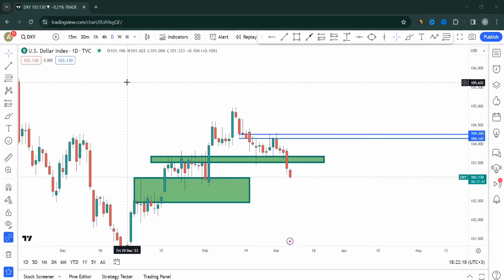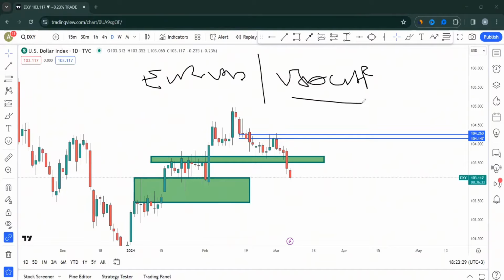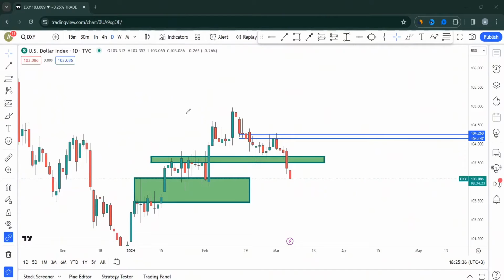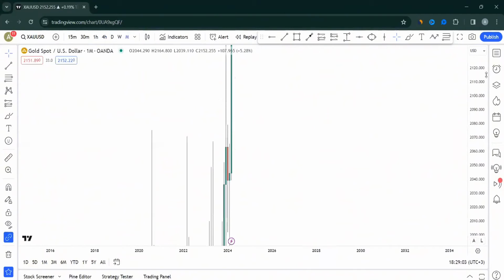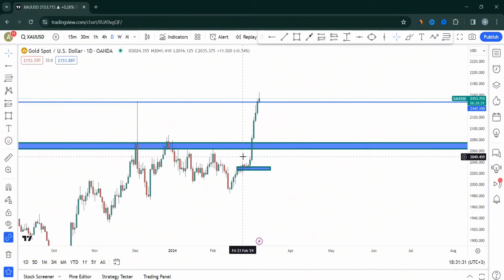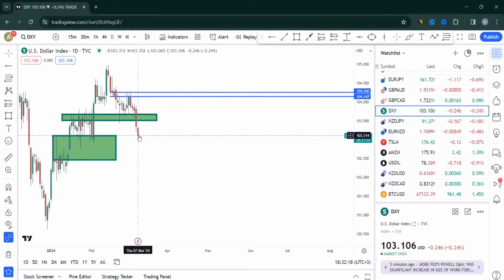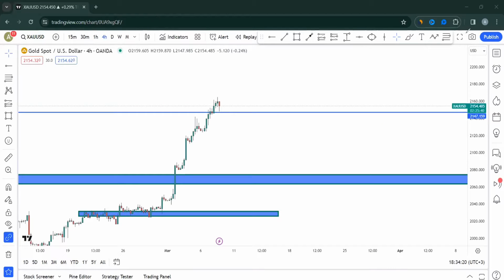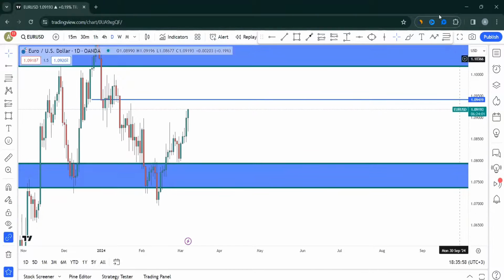How Do You Use Correlation In Trading?(EXAMPLE:DXY,EURUSD,GOLD)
In this video you will learn How To Use Correlation In Trading. The examples used in the video are DXY,EURUSD and GOLD.